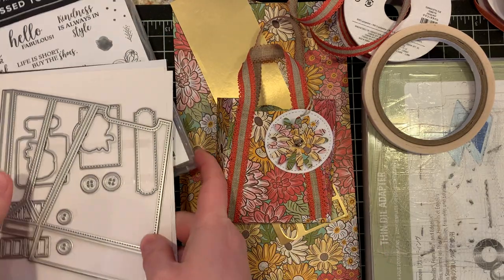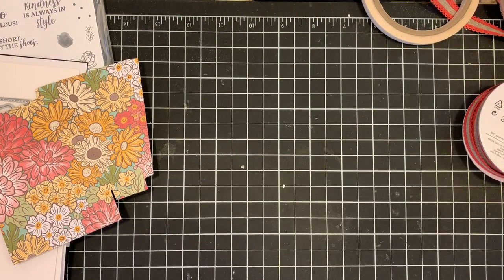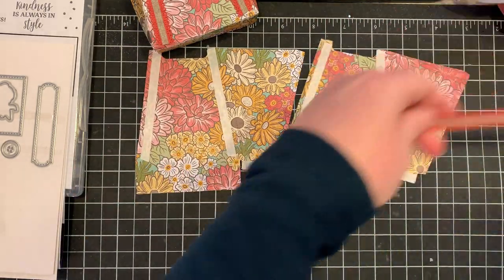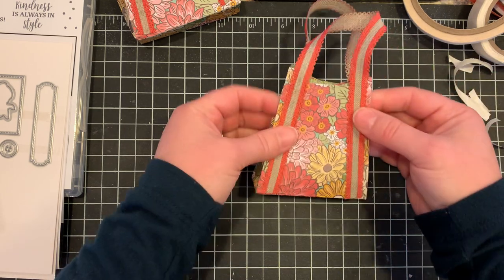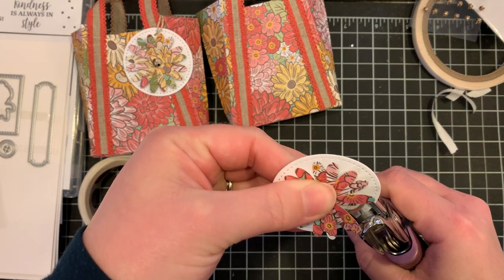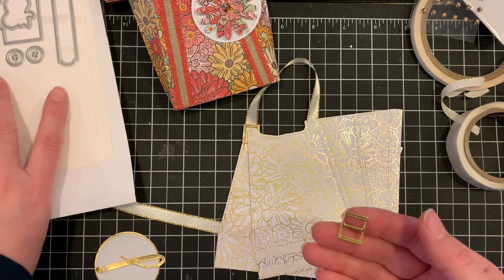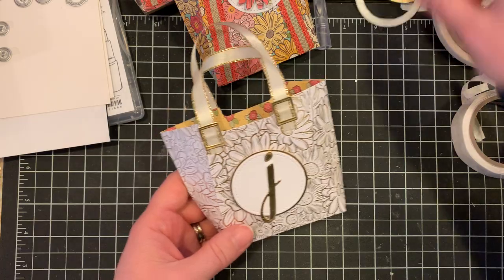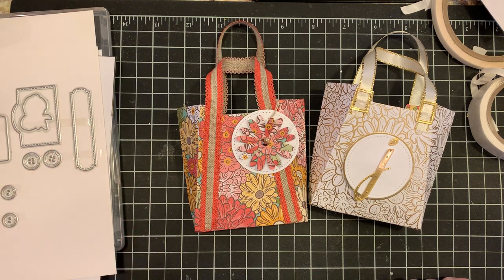Stampin’ Up! Ornate Garden Specialty Gift Bags for the All Dressed Up Dies Video Collaboration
Thank you for joining Stampin’ Up! Demonstrator Jessica Brigden of Jess B Creative Cardiology in making two gorgeous gift bags using Stampin’ Up!’s Ornate Garden Specialty Designer Series Paper and the All Dressed Up Dies as part of a video collaboration with other stamping friends to showcase the All Dressed Up Dies.

Please visit each of these other collaborator videos to see more ideas for using the All Dressed Up Bag Die.

Jess B - Creative “Card”iology April Ordering Specials:
April Host Code: R2FDC7DT

Receive the Demo Design Dream Team 16 Project Tutorial Bundle Free with your $35 Order!

THE NEW Ornate Garden Suite is HERE! Along with those new products I have collaborated with a group of Stampin' Up! Demonstrators from all around the world to create a MEGA Tutorial Bundle for inspiration!  Receive the Ornate Garden 90 Project Mega Tutorial Bundle Free with your $75 Order! Or purchase it for $21 here - this option is available to anyone worldwide.

Purchase the complete Ornate Garden Suite Collection for $136.75 and receive all of the above, plus a Free "To-Go" Class Kit with supplies to make 8 Ornate Garden Cards with envelopes and join me for a virtual class on Friday, April 17th @ 8pm.  The class will also be recorded for replay.  Class invitation/recording will be emailed to you once your order has been placed.

Receive $15 Stampin’ Rewards of your choice with a $150+ order! (Do not use the Host Code for orders of $150+).

Best Deal - Join My Team of Creative Cardiologists for just $99 and receive $125 product of your choice!